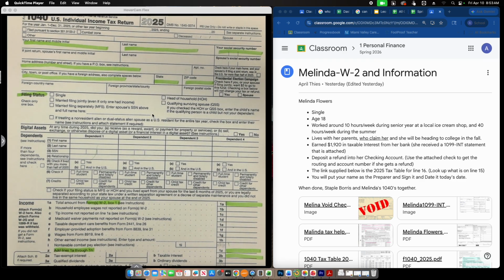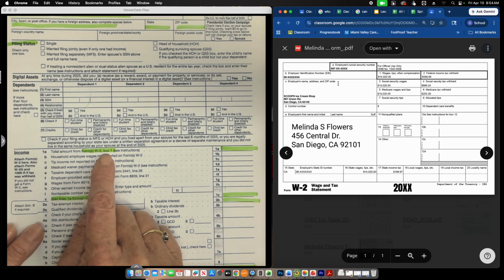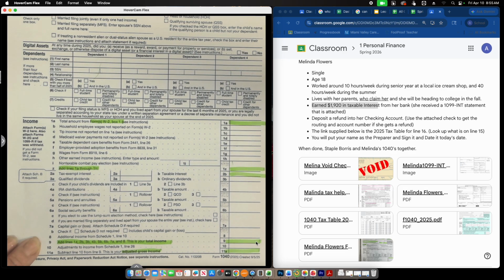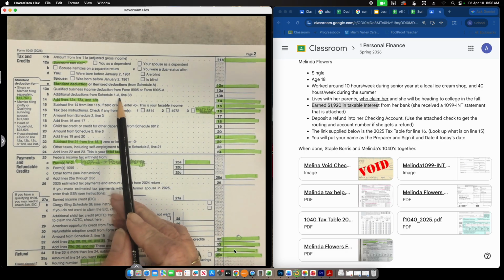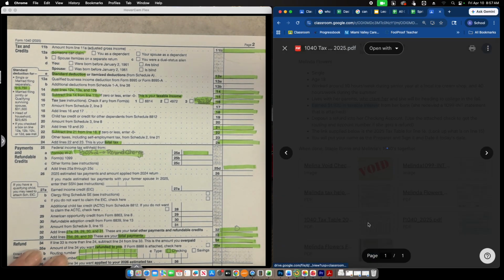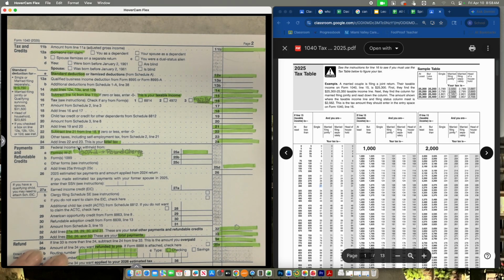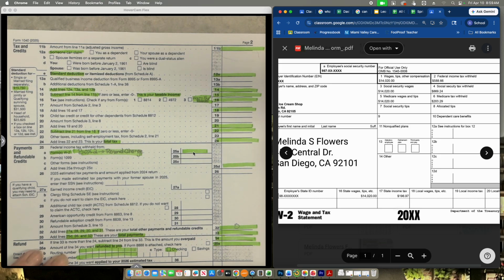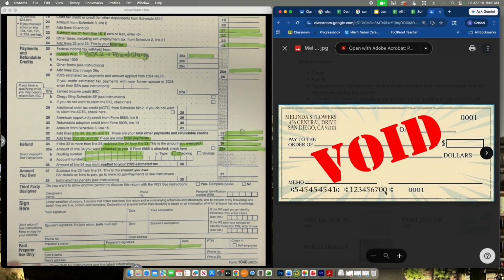Melinda's Tax Return walk through